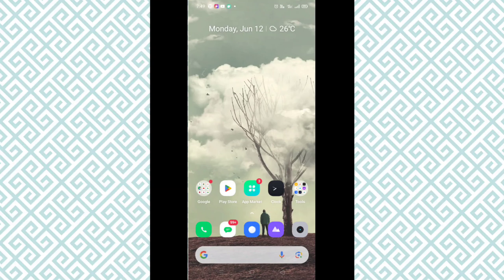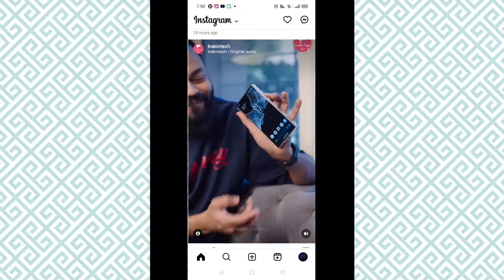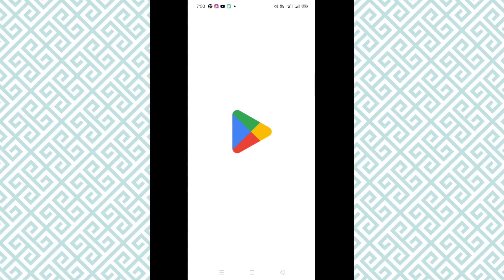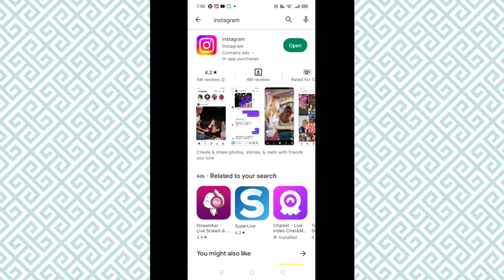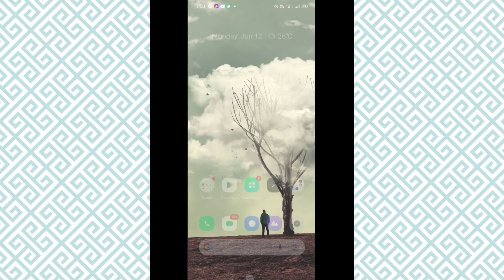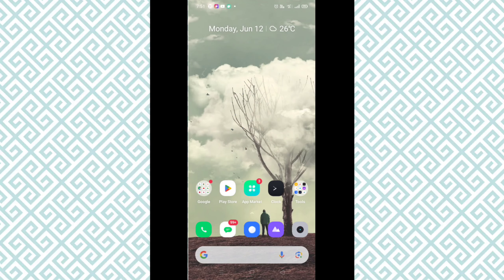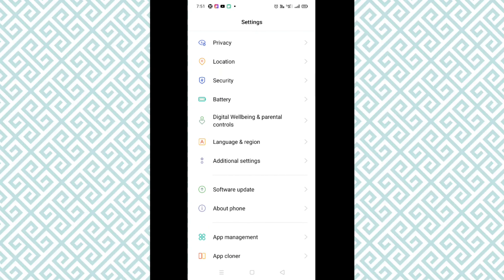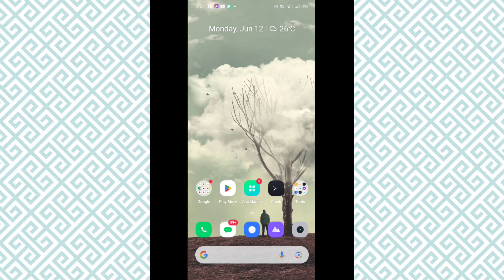Instagram: Couldn't Refresh Feed On Instagram Problem Solved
Hi Guys in this video I am going to show you how to fix couldn't refresh Feed on Instagram problem solved